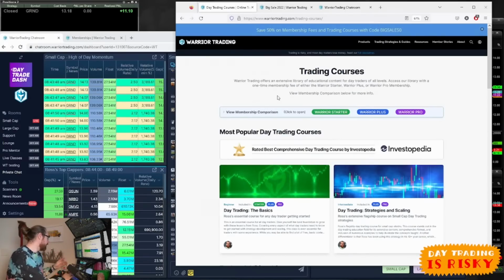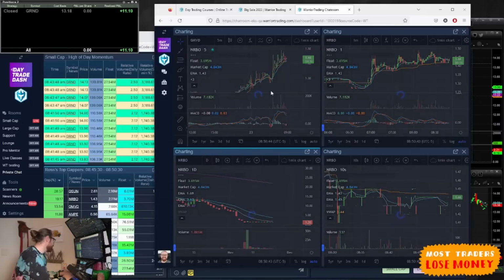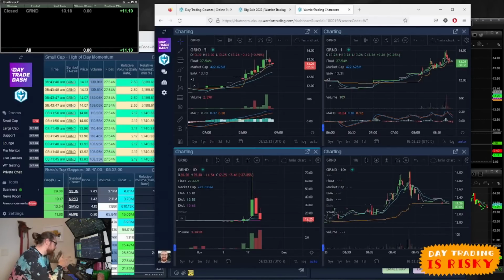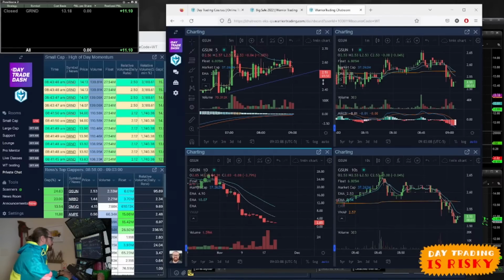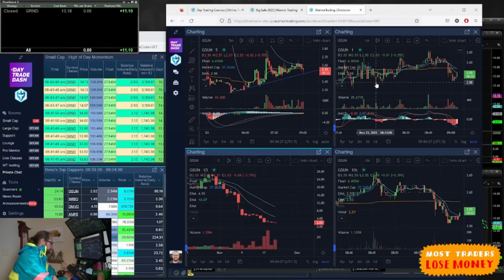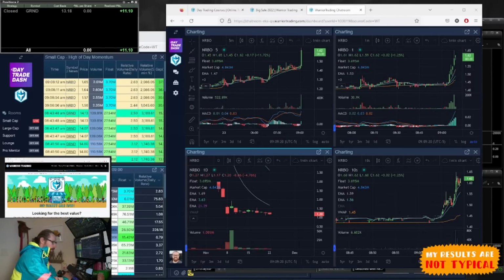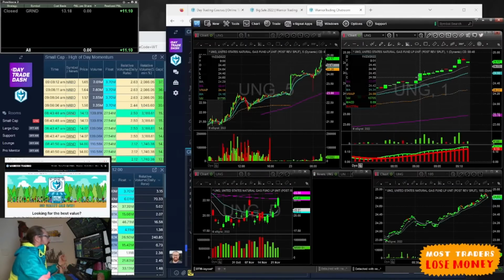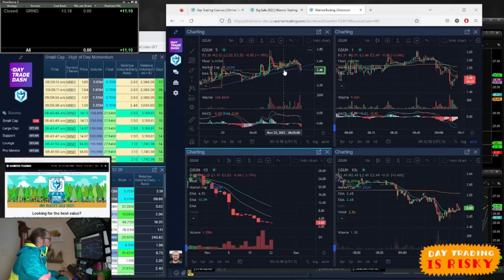Special Black Friday Sale 🔥 LIVE Day Trading Morning Show with Ross Cameron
We've got more ways to join, more courses, and more trading tools than ever🔥

✨✨Save 50% on Warrior Trading Membership Fees, Trading Courses, or Our Special Limited Bundles with code BIGSALE50 ✨✨

Pick Your Membership, Then Add Your Trading Tools (chat, scanners, etc). Just want courses? You'll find those there, too!

(you know you want that Diamond Hands Bundle 💎👐)

🧰 Just Want Ross's Scanners? Save 30% at Day Trade Dash with code FRIDAY30